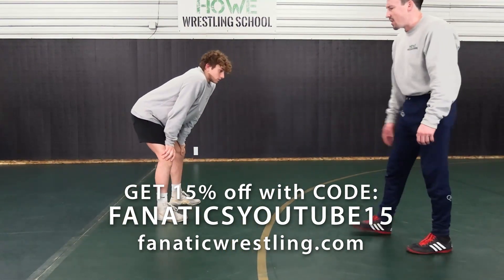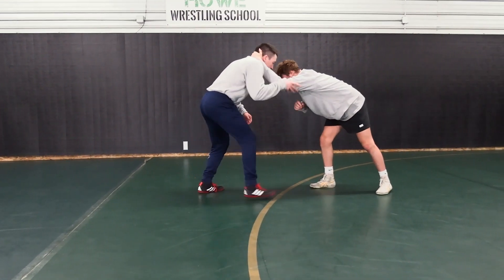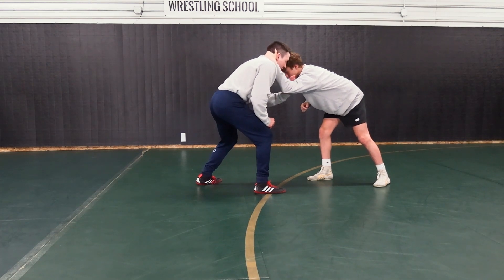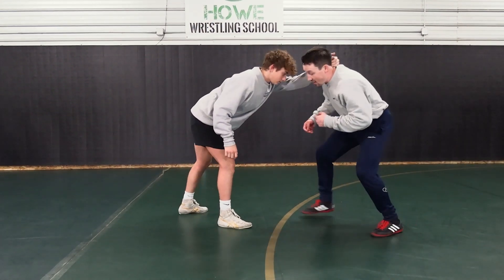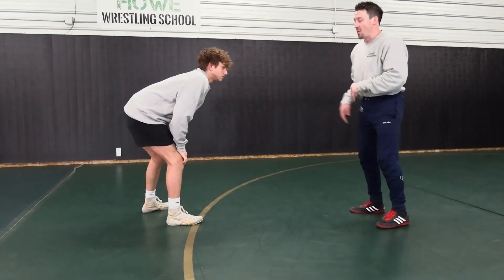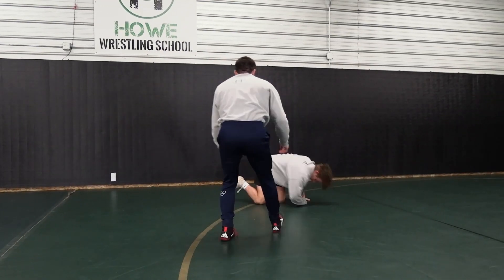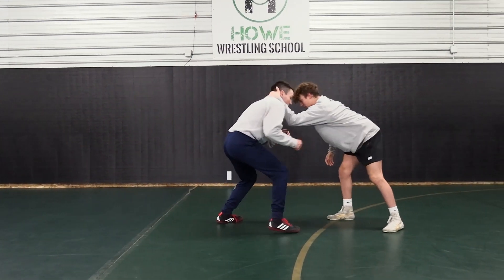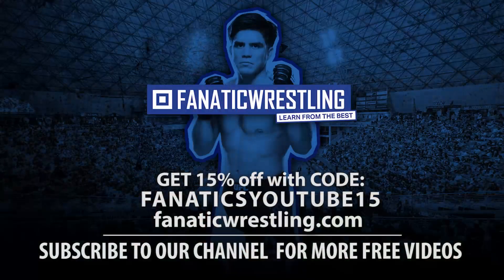Wrestling Moves - Pop to Underhook by Jon Morrison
POP TO UNDERHOOK Wrestling Move

Jon Morrison is a 4X NCAA Qualifier wrestling out of Oklahoma State University.  This is an excerpt from THE ART OF HAND FIGHTING available from FanaticWrestling.com.